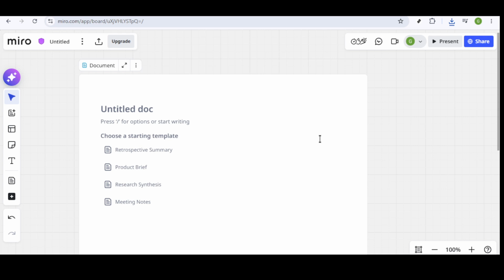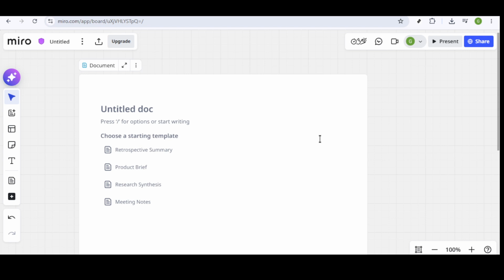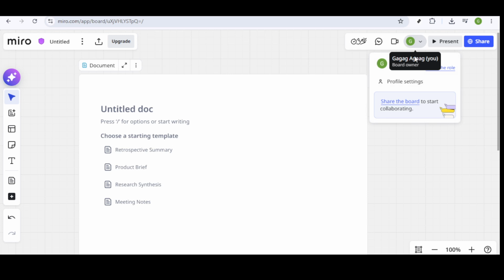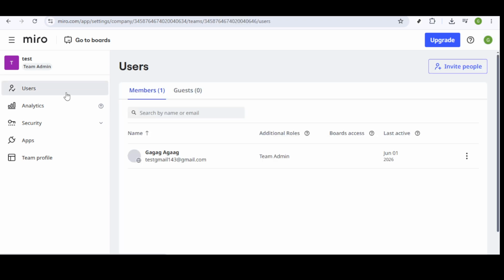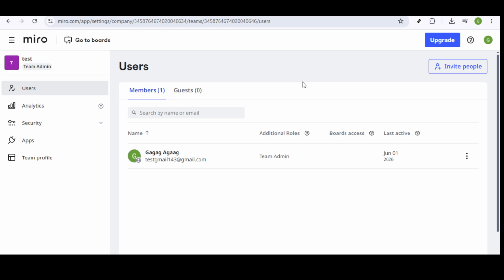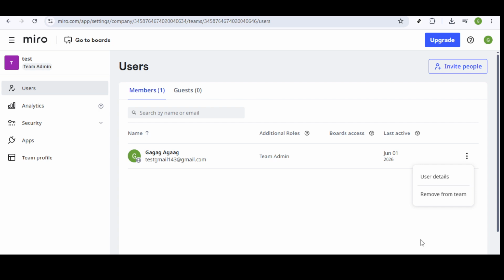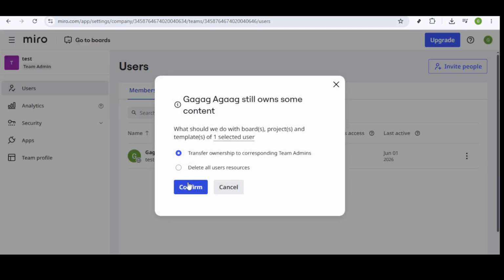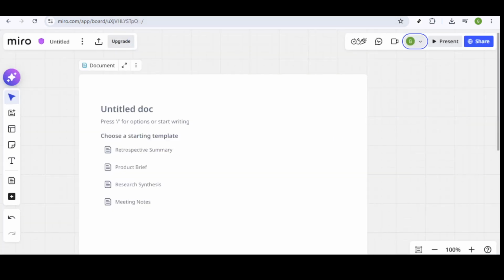How To Leave A Team In Miro